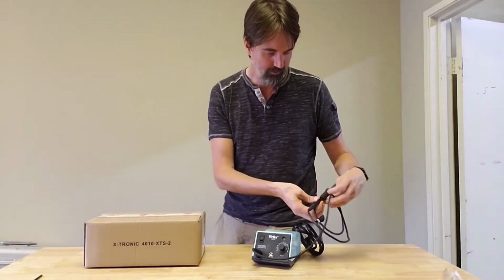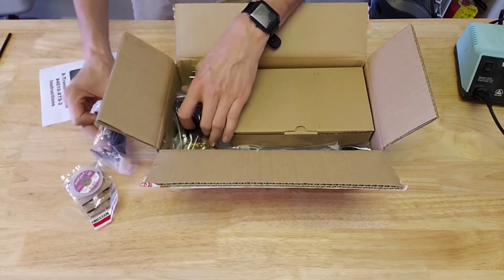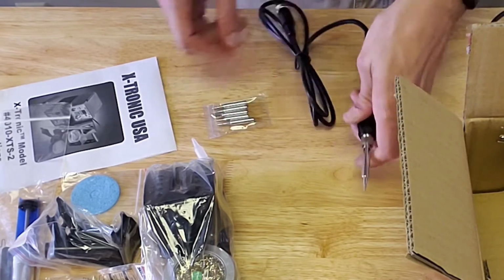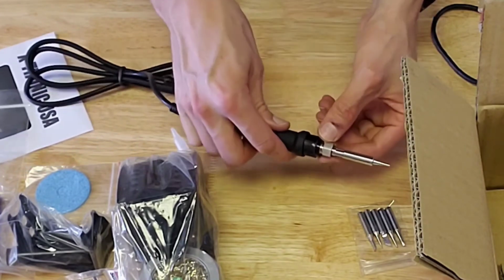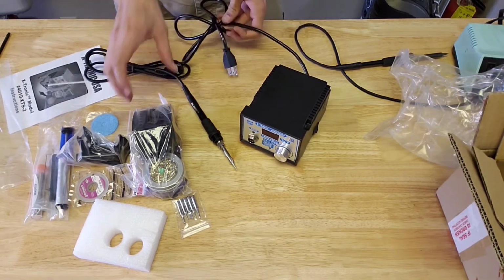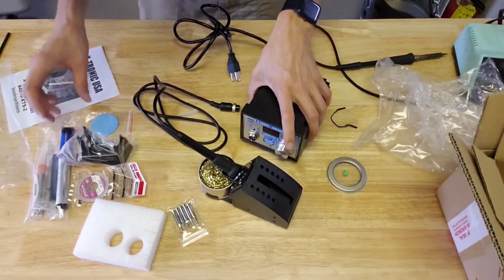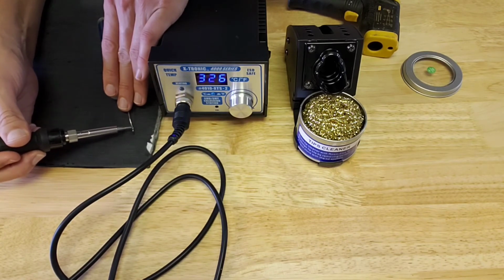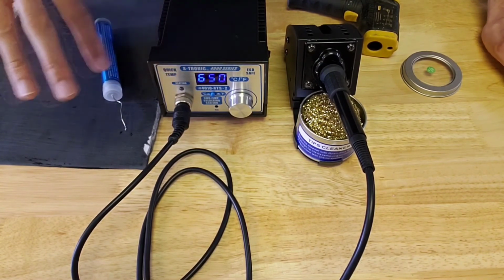Weller Beater? Unboxing the X-Tronic 4010-XTS-2 Pro Series 75 Watt Soldering Iron Station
for soldering at the Engineerable shop after the Weller soldering station quit working.
I've been using it for a while, and it's an upgrade from the Weller I had before. It heats up way faster, feels almost instantaneous. Changes temp quickly. The digital display is a huge help. The tips stay tinned longer.

This Complete Kit Includes:
- 75 Watt "Quick Temp" Soldering Iron Station (60 Watts for Soldering Iron/15 Watts for Soldering Iron Mother Board)
- "Ergonomic" Grip Soldering Iron with High Temp Ceramic Heating Element
- "Deluxe" Soldering Iron Stand w/Solder Roll Holder
- 5 Extra Assorted Sizes/Styles of Soldering Tips
- Tube of SN60/PB40 Solder, Solder Sucker Pen
- Stainless Pinpoint Tweezers
- Roll of Braided Solder Wick
- Coiled Brass Sponge Tip Cleaner
- Supply of Cleaning Flux in the Tin

The products shown here were purchased by me with the intent to use them. I did not receive any free items, and I am not being paid or compensated for this review.